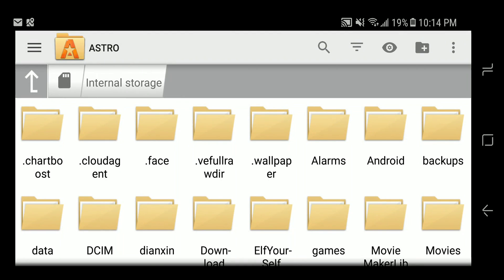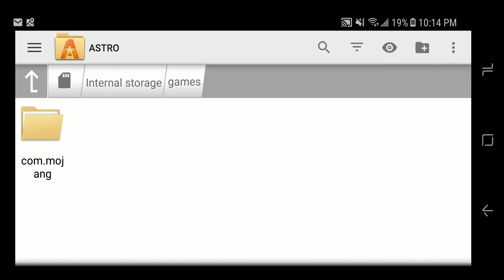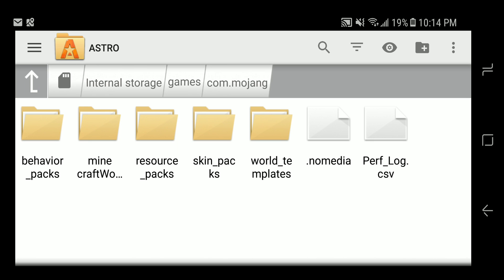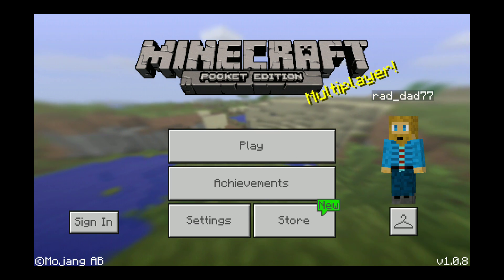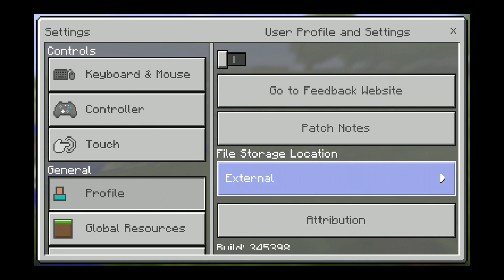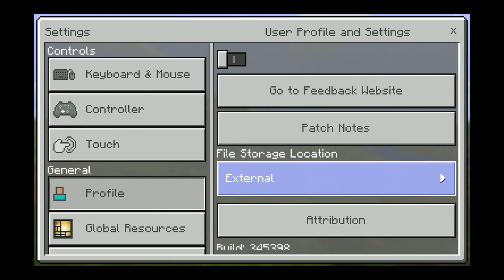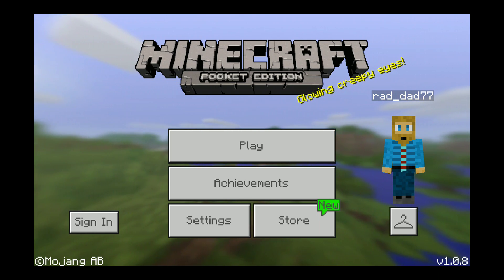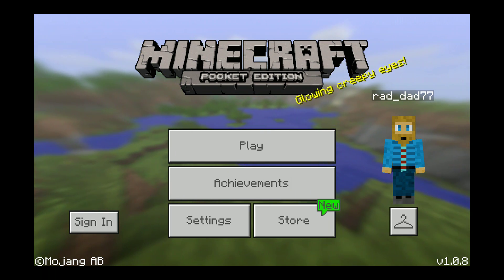Minecraft Worlds Missing Folder - Easy Fix!!!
Minecraft Worlds missing folder - easy fix! Trying to copy your existing Minecraft worlds to a new device but don't see the "minecraftWorlds" folder?

Check out this brief tutorial and easy fix for getting the .minecraftWorlds folder back and copying over your existing worlds to a new device.

The .minecraft world folder may not appear based on the game settings.  In this tutorial we will show you how to change the settings in order to find your missing minecraft worlds folder or fix it so your worlds are saved in your minecraft worlds folder going forward.